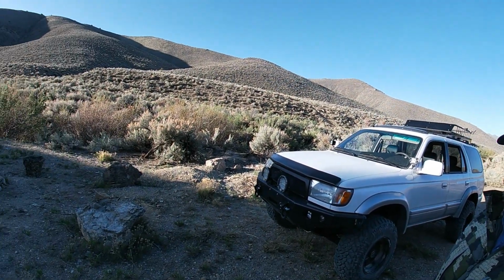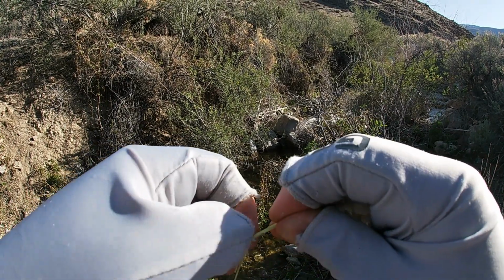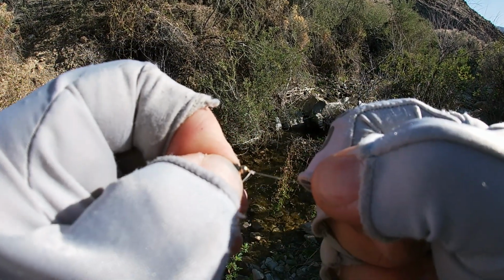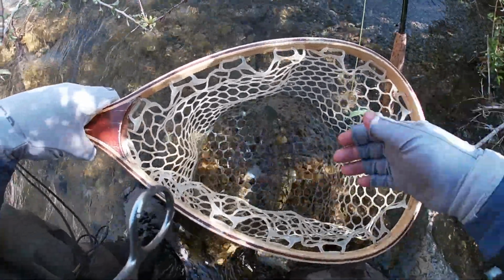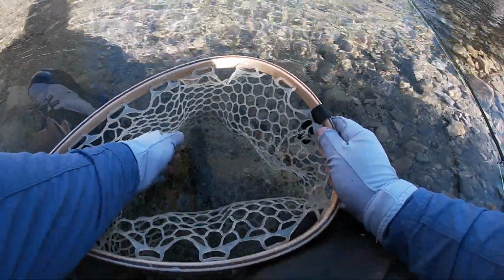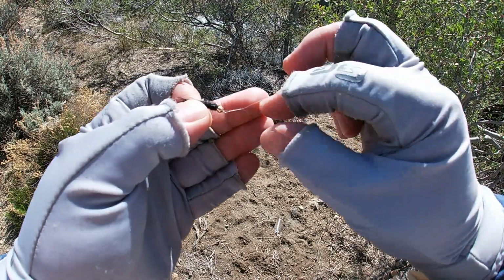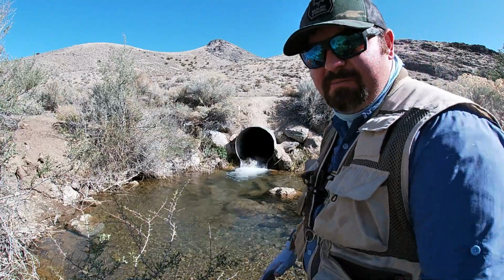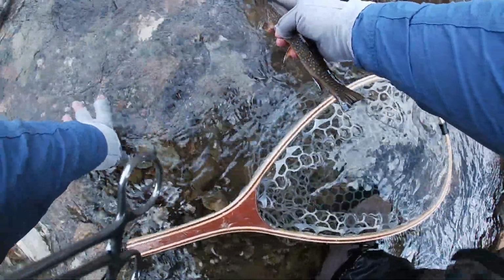Nevada Small Stream Fishing and Fly Fishing Tutorial (Catching Rainbow, Brook, and Tiger Trout)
In This video I demonstrate how to catch fish with a fly rod and spinning rod using fly tackle. I show how to tie some knots I commonly use and my preferred fly selection. Remember to use ethical fishing practices when using Nevada's many public lands. I hope to see you out on the water soon!